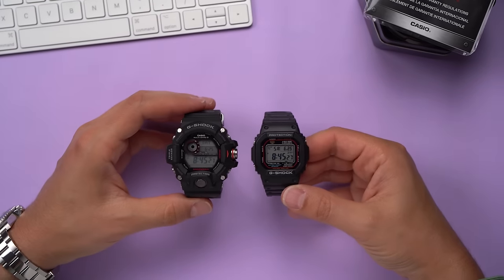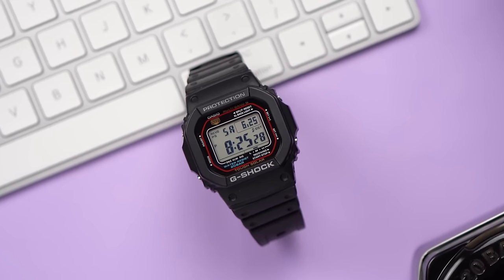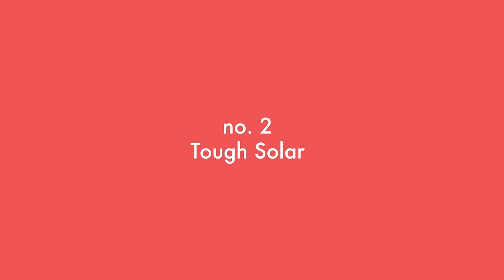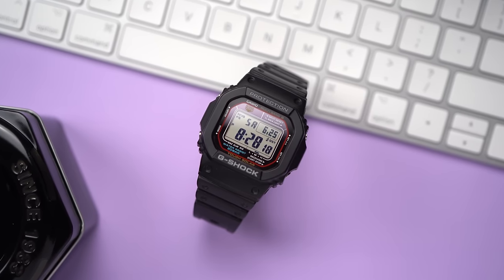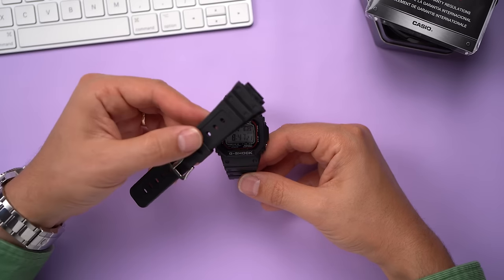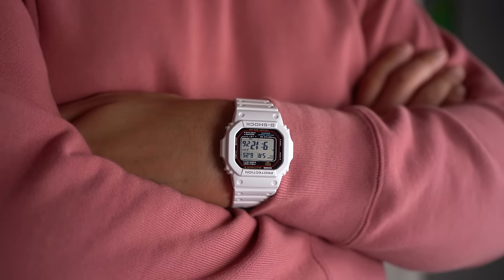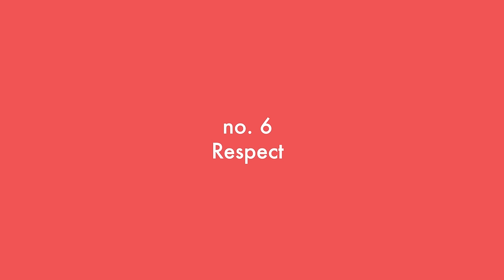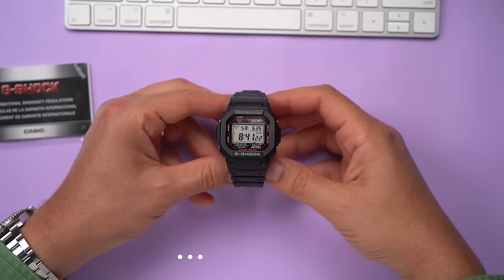The Best G-SHOCK, still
The best Casio G Shock watch is still the GWM5610-1... for me.

Other G-Shock shown - Rangeman GW9400
Green shirt - Bonobos
Pink sweatshirt - Uniqlo